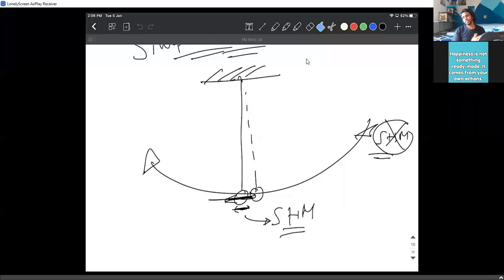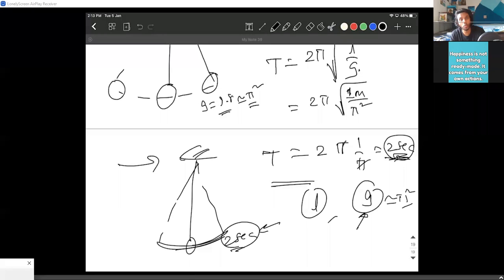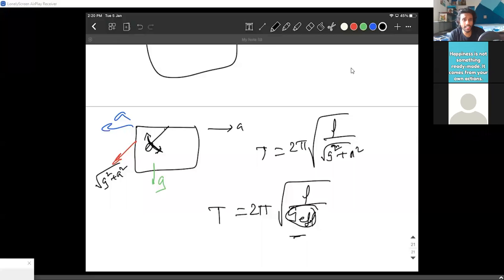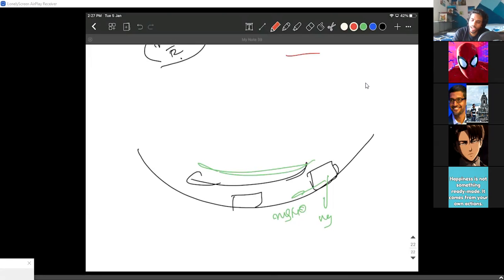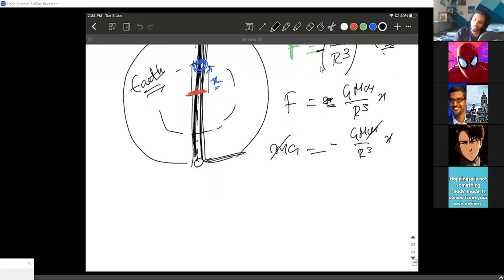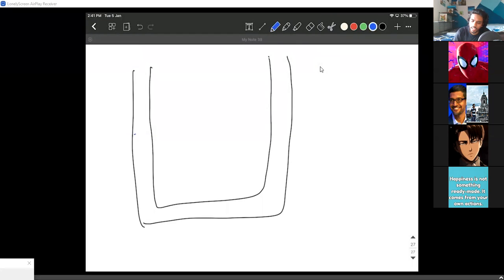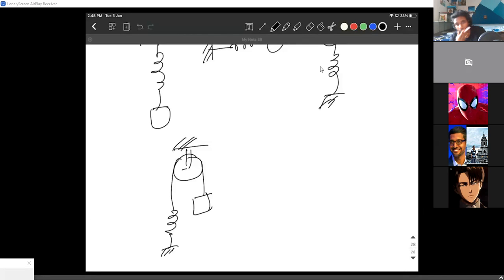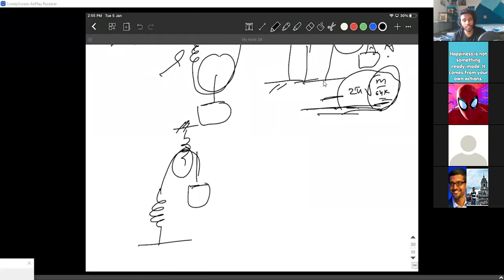SHM Day 6